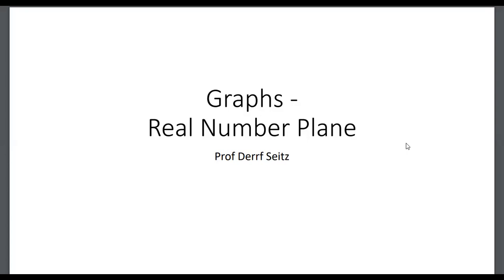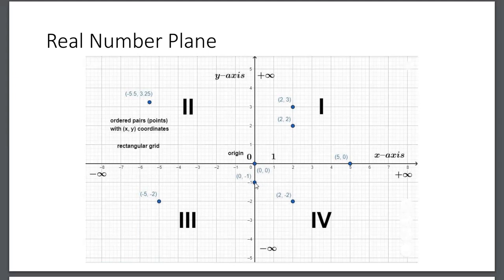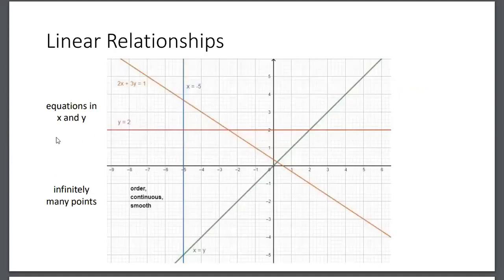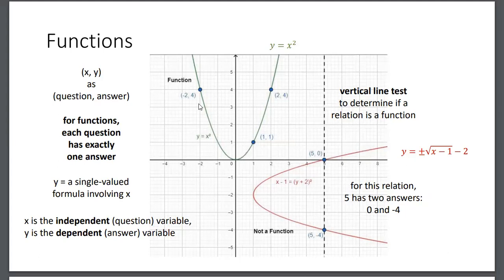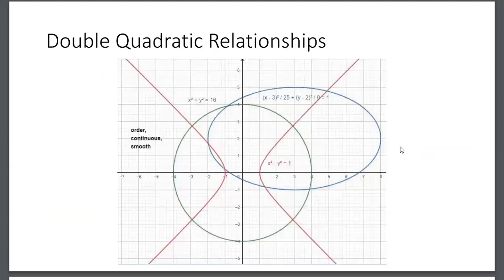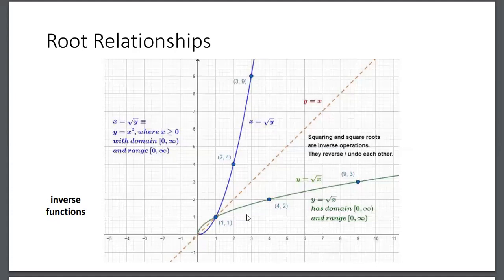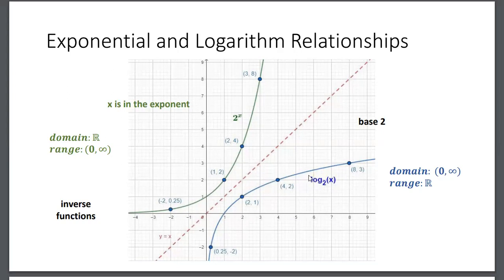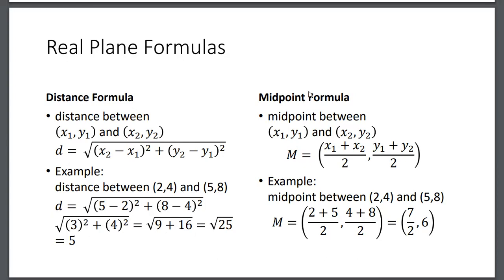Graphs Real Number Plane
This video provides a detailed tour of the real number plane.